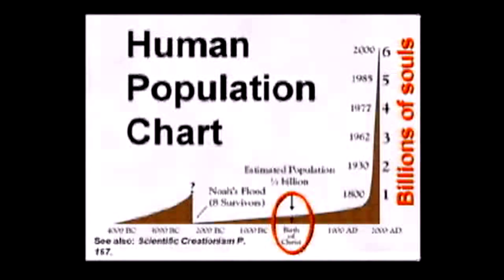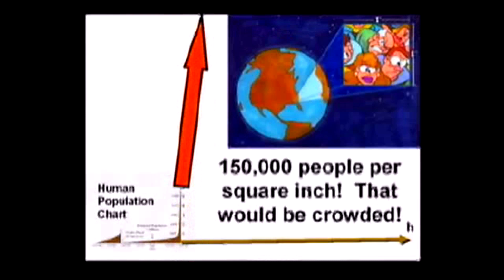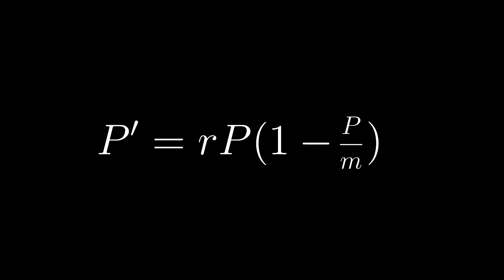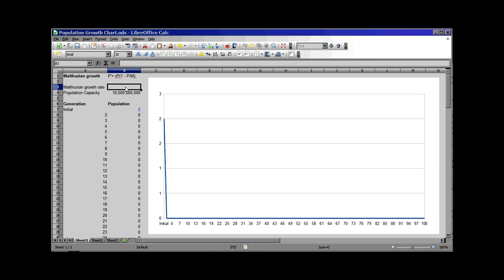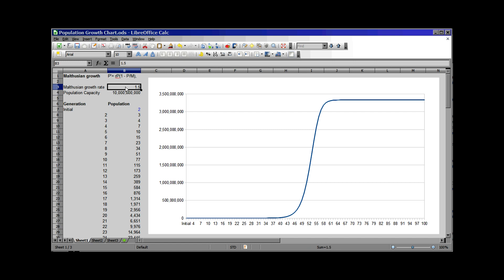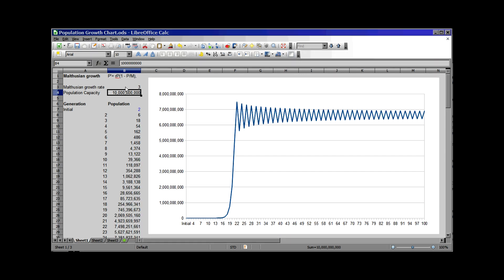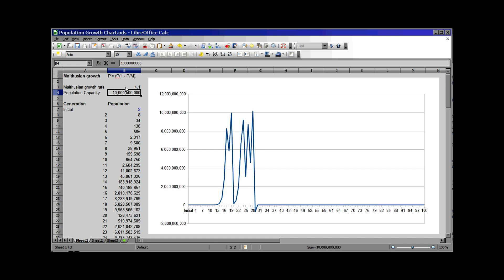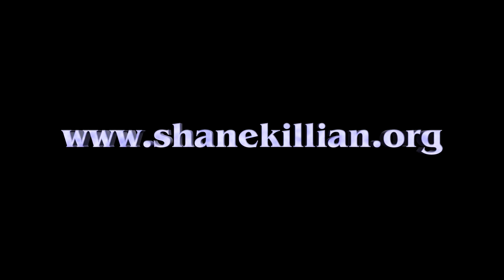Creationists and Population Growth II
One more video on why the current population doesn't mean the Earth is only 6,000 years old.

NOTE: My source for this model is Professor Marcus du Sautoy, and others have criticized his use of the model in this way.